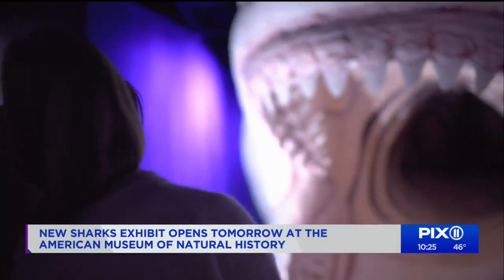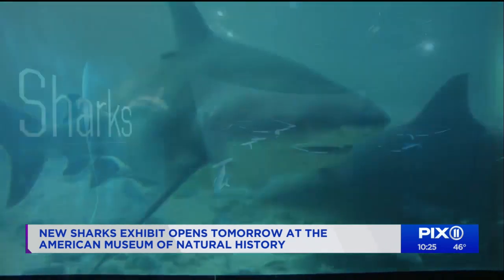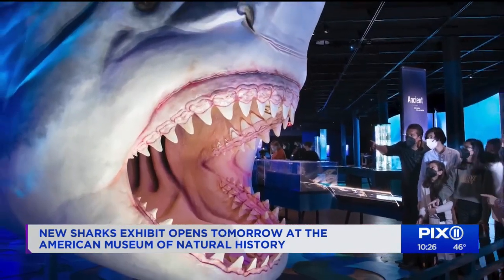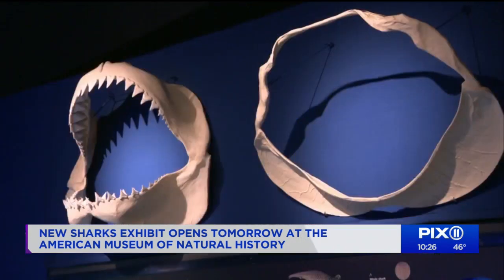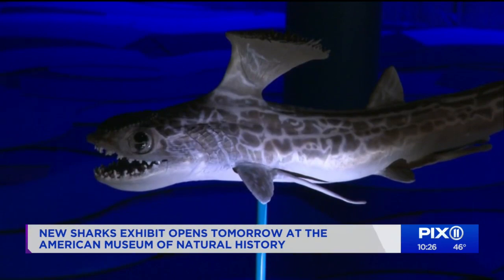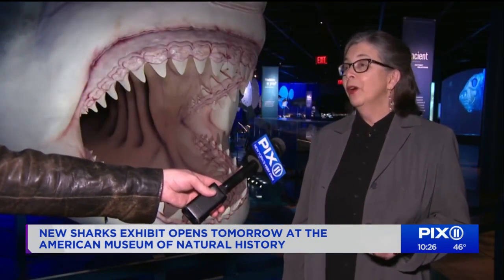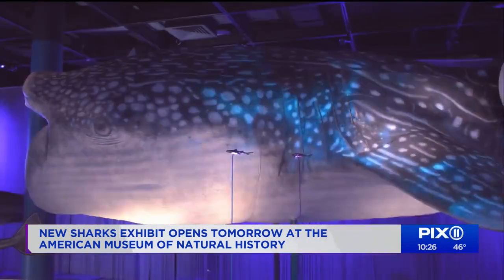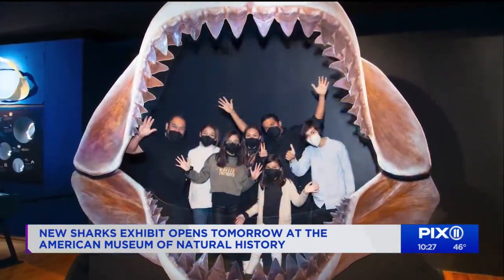Natural History Museum launches new shark exhibit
Greg Mocker got a terrifying tour of the new exhibition.